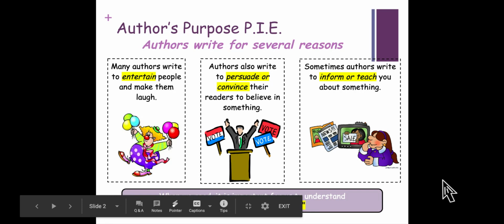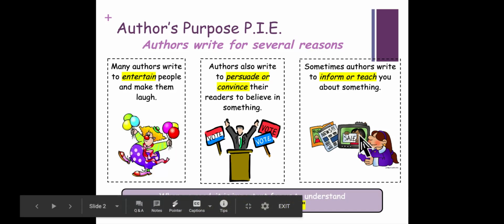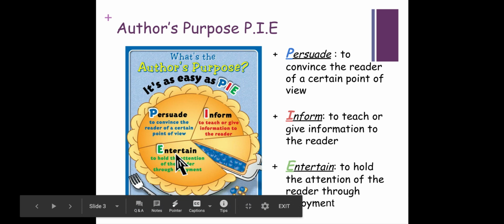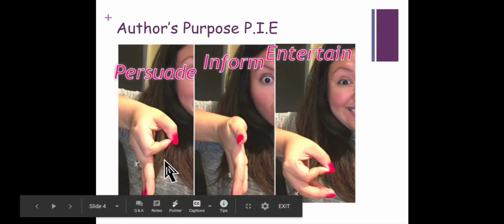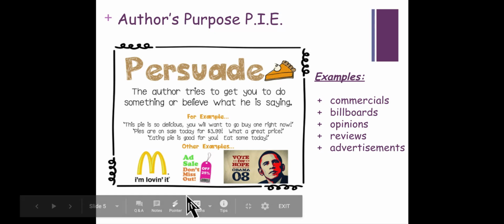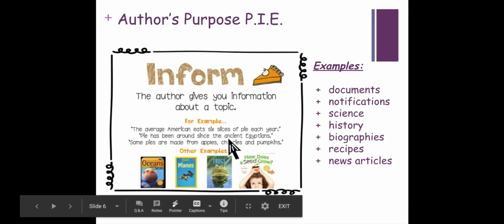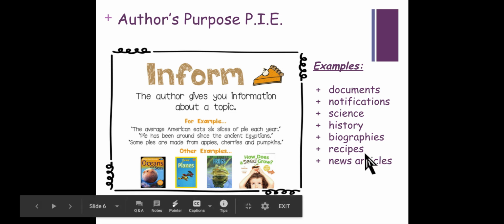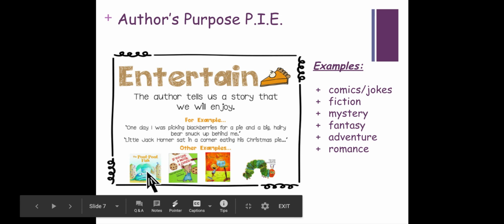Identifying Author's Purpose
Use author's purpose P.I.E. to learn how to identify author's purpose!